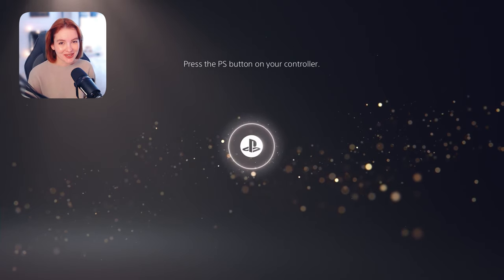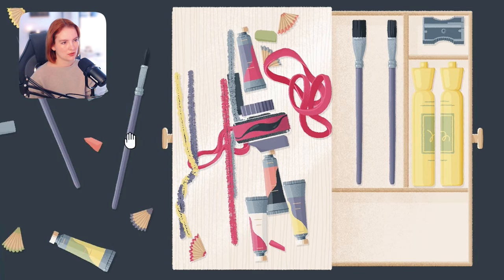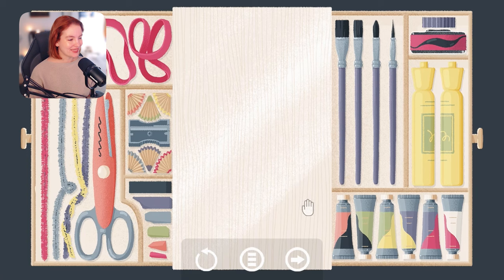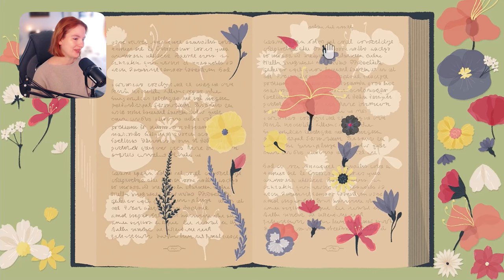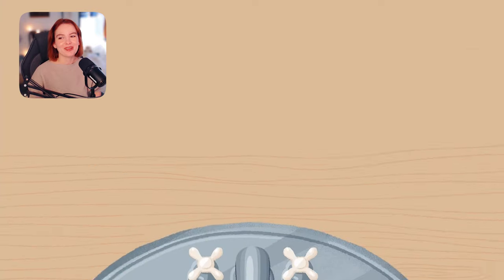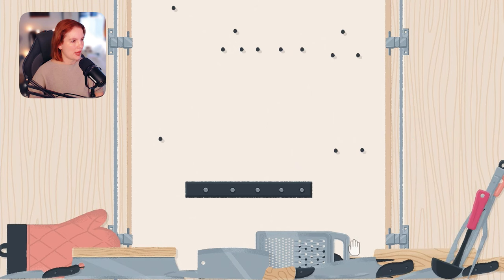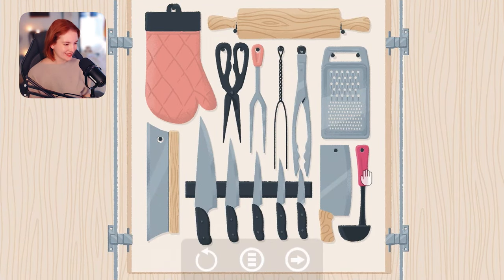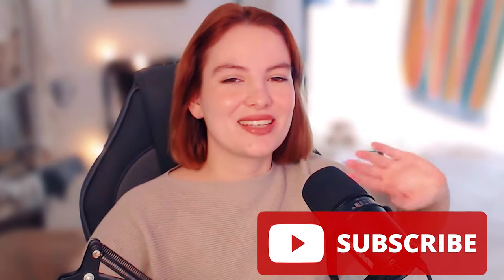A Little To The Left DLC: Cupboards and Drawers (ad/gifted)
Hi Noodles 🤩🤩

I'm so excited to share some gameplay of the brand new DLC from A Little To The Left "Cupboards and Drawers". It has now officially released on PlayStation and Xbox stores!!!

a BIG thank you to the team over at Secret Mode for very kindly gifting me a key to their new game. So SO fun and as I mentioned in the video this game genuinely just means a lot to me!

WHAT IS A LITTLE TO THE LEFT?
"A Little to the Left is all about sorting messes into pleasing arrangements, from rearranging the glassware and stacking documents to pruning plants and organising your calendar. It’s mechanically straightforward with some deceptive puzzles, and a pesky cat who wants to play with your freshly solved levels. "

x Lauren!

🍜 Become a Wholesome Noodle member of this channel and get some exclusive benefits like early access to videos!

LINKS

Hi, my name is Lauren and I make weekly gaming-related videos! Pop the kettle, we're playing games tonight.